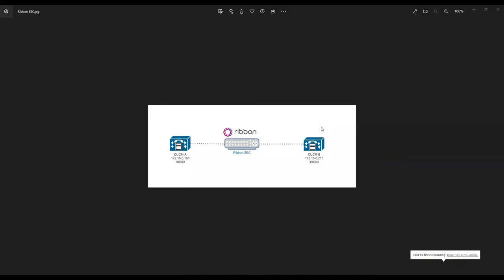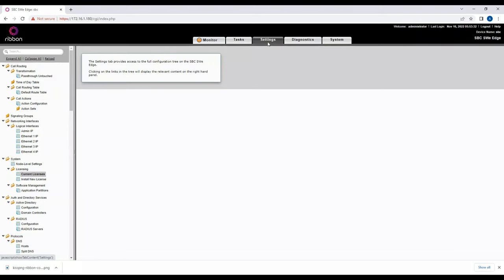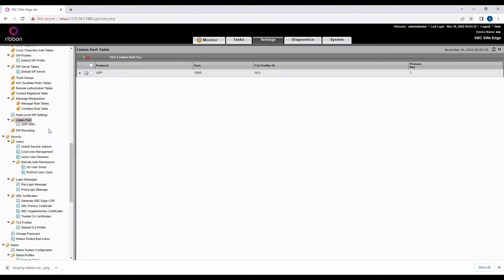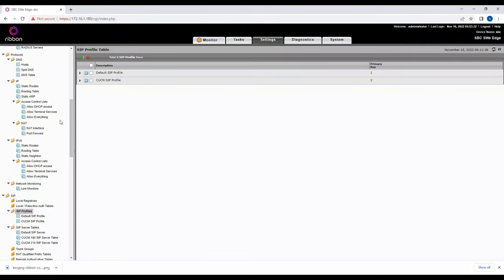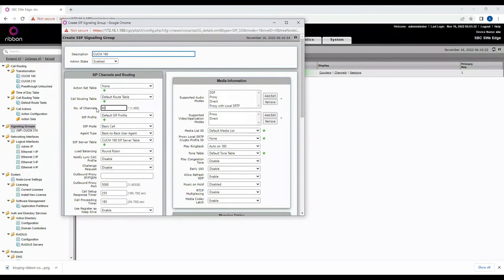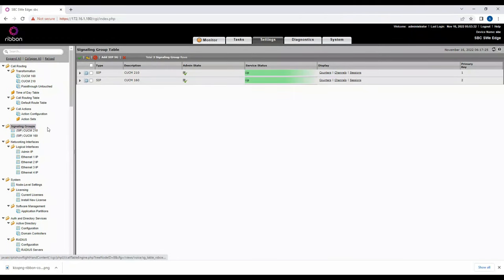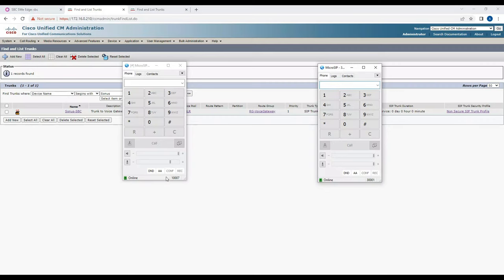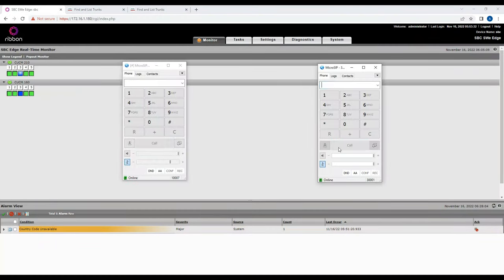Configuring Ribbon SBC to integrate with CUCM | Ribbon SBC & Cisco Call Manager Integration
Integrating Cisco Unified Communications Manager (CUCM) with Ribbon SBC using SIP Trunk.

This video will focus on creating basic configuration on Ribbon SBC from scratch and will cover the integration between CUCM using SIP Trunks.

integration
sip trunk
asterisk
freepbx
CUCM
Asterisk SIP Trunk
SIP Trunk
Registering
Register SIP
SIP
VOIP phone
SIP voip phone
Microsip
Micro SIP
SIP Softphone
Softphone
Soft phone
Extension
Registering an Extension on Asterisk
Asterisk
Install
Install Asterisk
Install FreePBX
Install Elastix
Install ElastixFreePBX
FreePBX Installation
Asterisk Installation
ISDN
ISDN Calls
PSTN calls
Cisco ISDN Simulator
ISDN Simulator
E1 calls
T1 calls
Cisco E1 T1 simulator
E1T1 simulator
Cisco PSTN simulator
Call Blocking
H323
SIP
MGCP
MGCP Gateway
H323 Gateway
SIP Gateway
CUCM lab
VOIP Lab
Cisco
CUCM 12.5
Call Manager 12.5
CUCM 11.5
cucm licensing
Cisco UC
Cisco Unified Communications
Callmanager
Collaboration
call manager
cisco collaboration
CUCM
CMS
VOIP
Azure
Microsoft
SSO
SingleSignOn
SAML
LDAP
LDAPS
SecureLDAP
CUCMSecureLDAP
SIP
SIPIntegration
SIP Integration
softphone client
multiple softphone client
dial back
dialback
recording
ivr
ivrs
ivr recording
voice recording
audio recording
script editor
uccx automation
text to speech
tts
ms sql integration
sql
microsoft sql
database integration
911 call
emergency
emergency call
email alerting
911 alerting
911 email alerting
emergency call alert
email notification
911 email notification
SQL Database
Cisco Finesse
Agent
Contact Center Agent
Integration